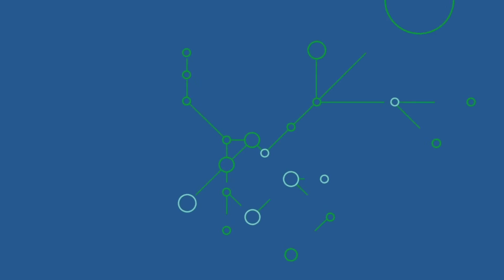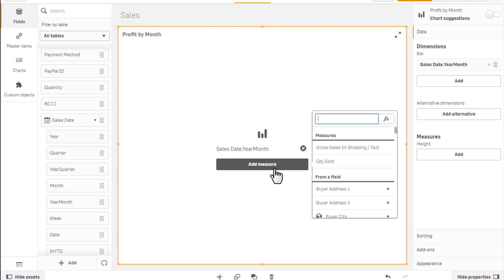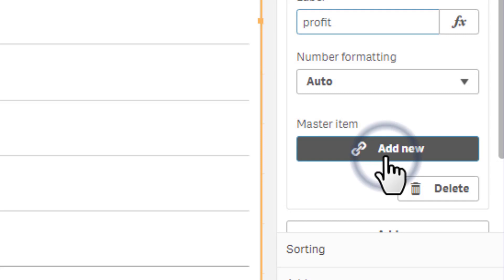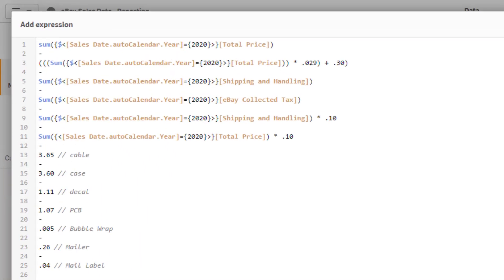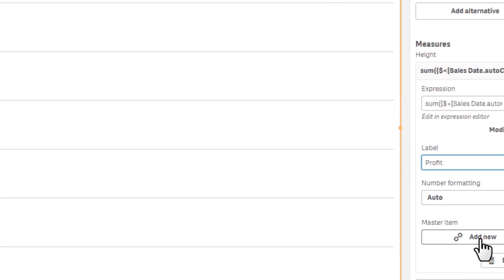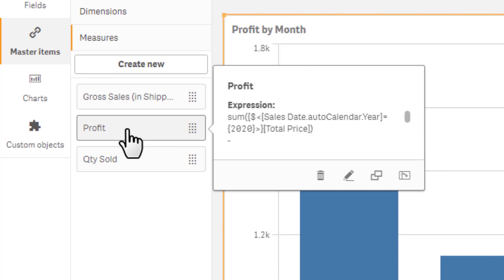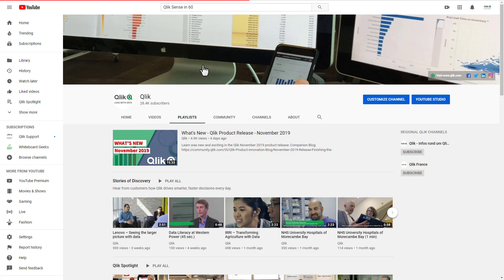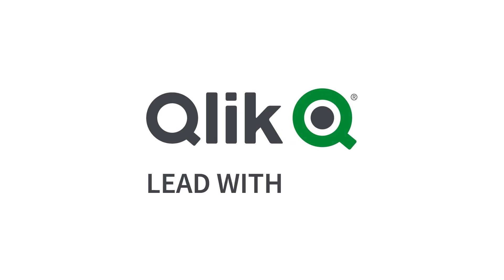Qlik Sense in 60 - Master Items Shortcut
Learn how to quickly add reusable expressions for your Qlik Sense Measures and Dimensions to you Master Items Library.